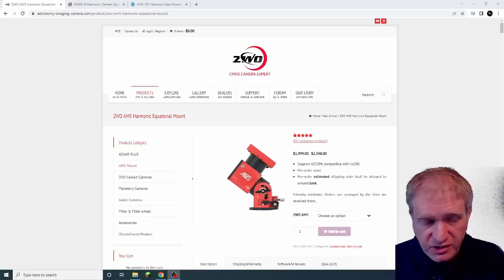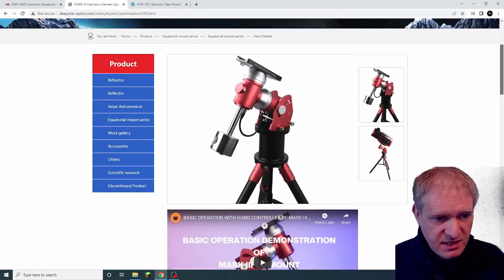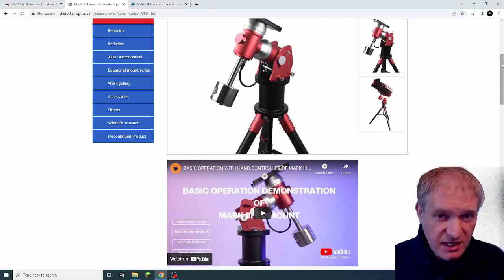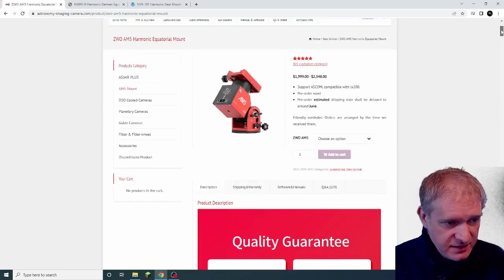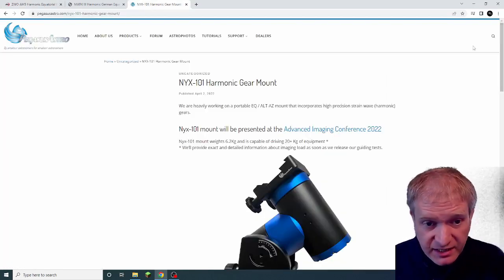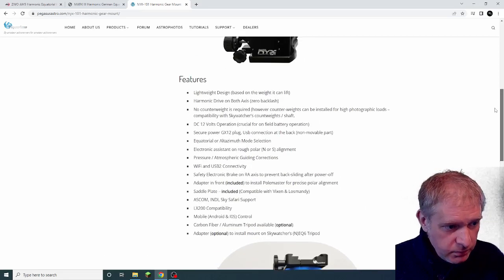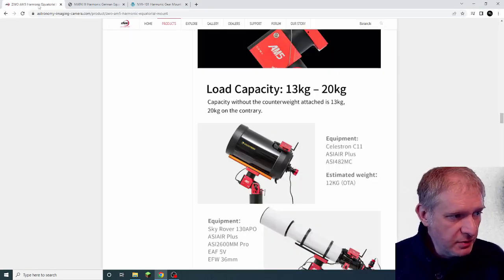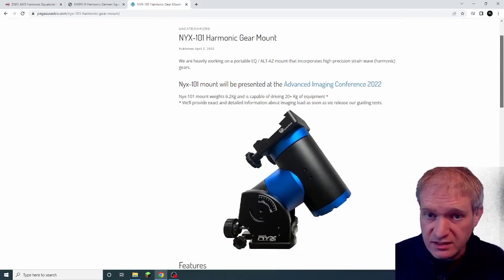Harmonic Drive Mounts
Harmonic Drive Mounts - a quick look at harmonic drive eq mounts from ZWO, Sharpstar Optics and Pegasus Astro.